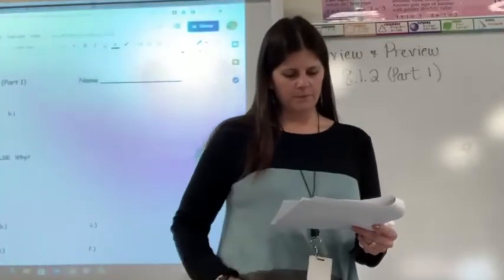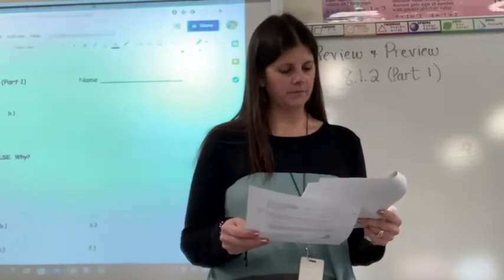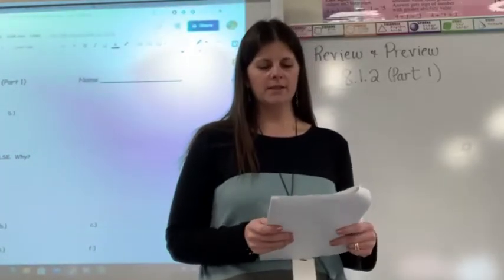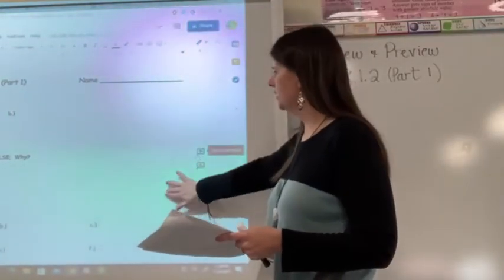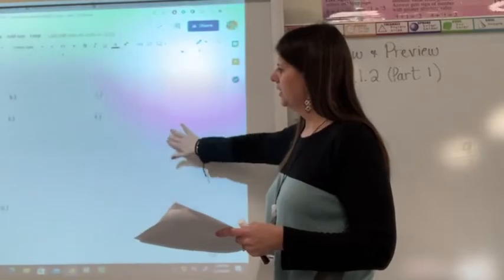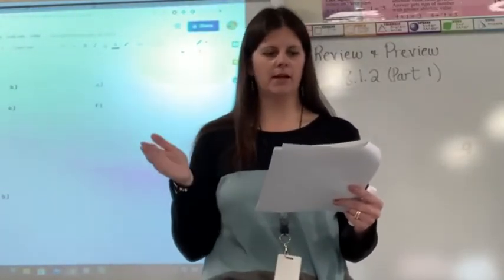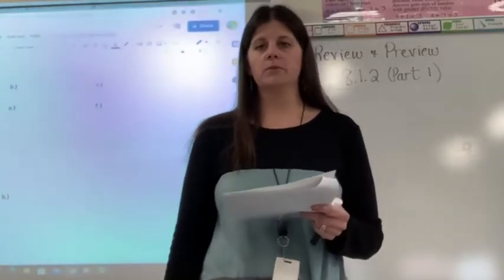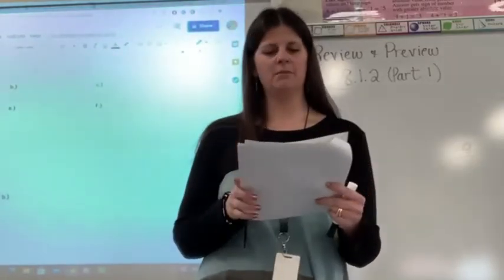Review & Preview 8.1.2 (Part 1)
Use this video for instructions on Review & Preview 8.1.2 (Part 1).